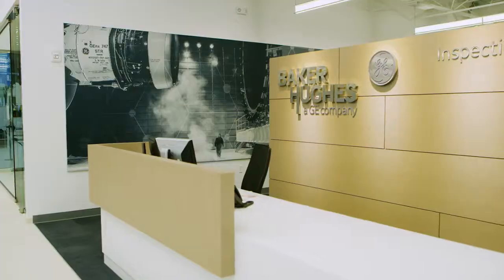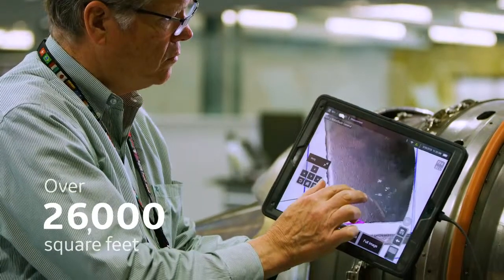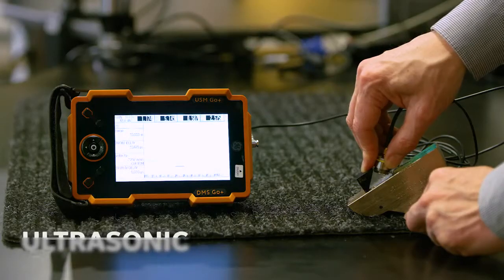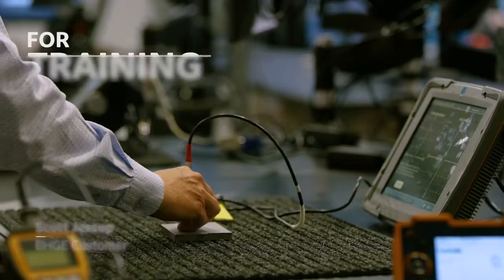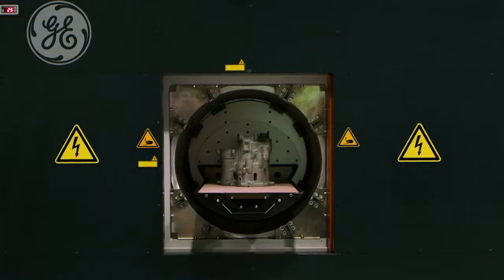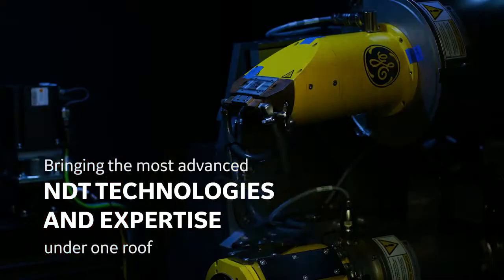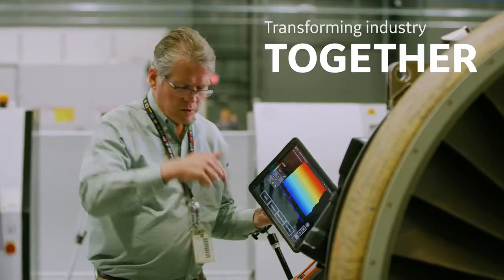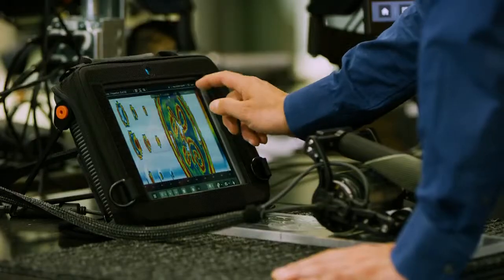베이커휴즈GE 검사 기술 고객 서비스 센터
2018년 5월, 베이커휴즈GE는 검사 기술(Inspection Technologies) 사업을 위해 세계 최대의 고객 솔루션 센터(CSC)를 열었습니다. 검사 기술 고객 서비스 센터는 최신의 비파괴 검사 기술을 보유하고 있으며 예전과 전혀 다른 검사 서비스를 제공합니다.